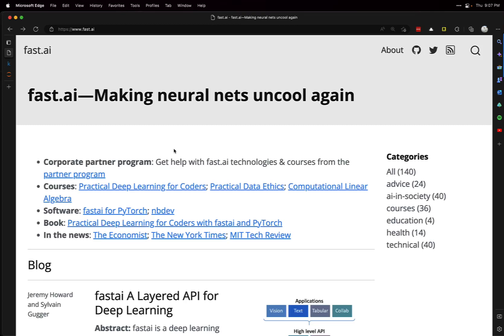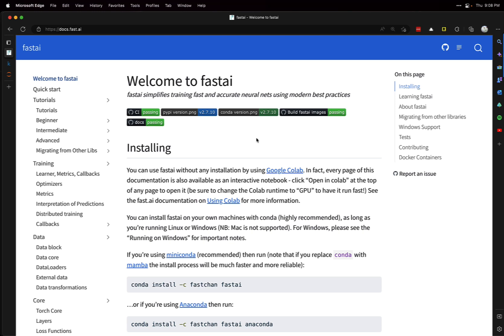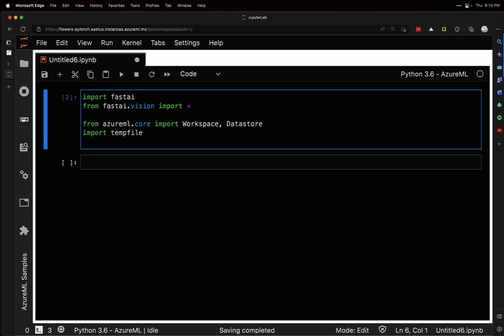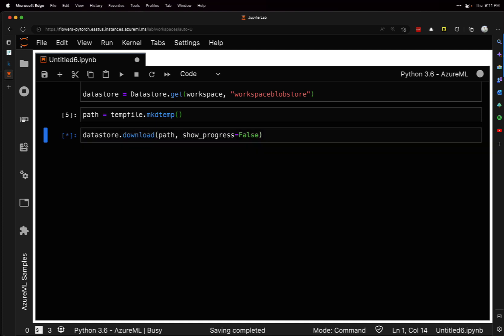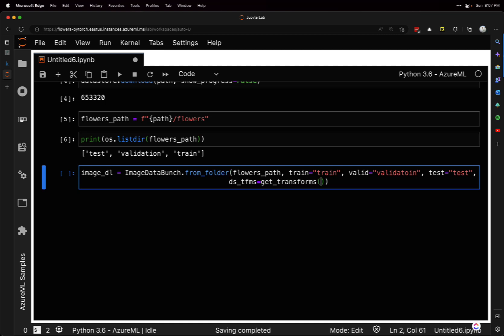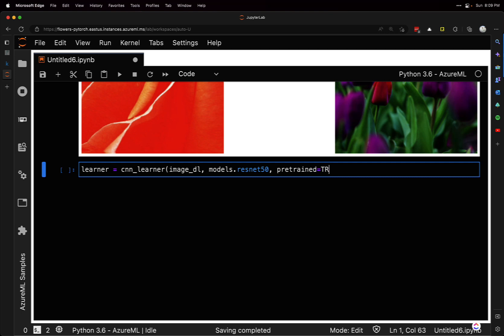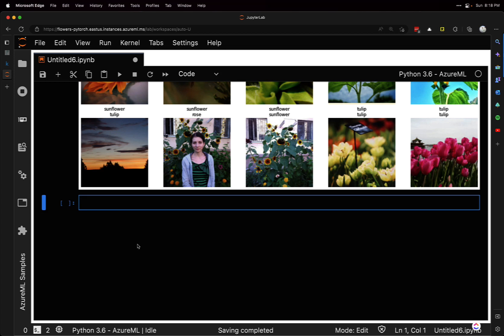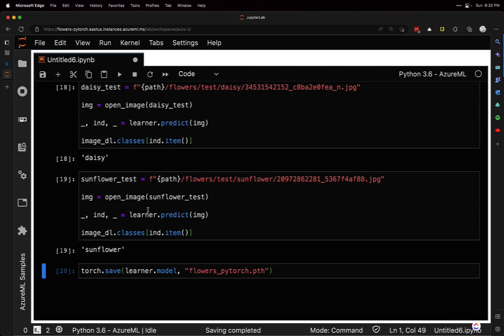Using Azure ML Service to Build a FastAI Model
Showing how to use the FastAI framework to be able to quickly create an image classification model.